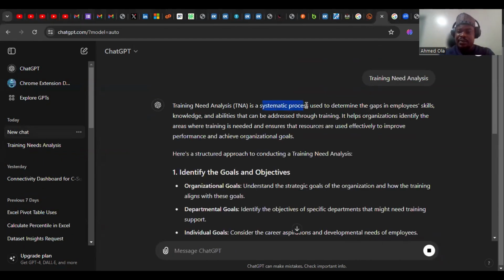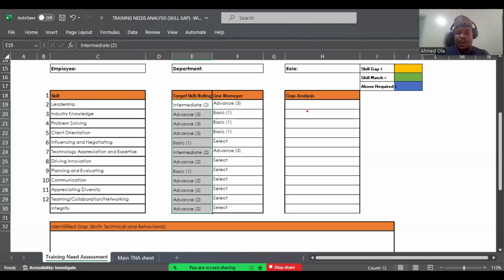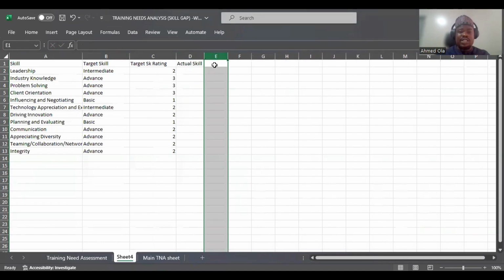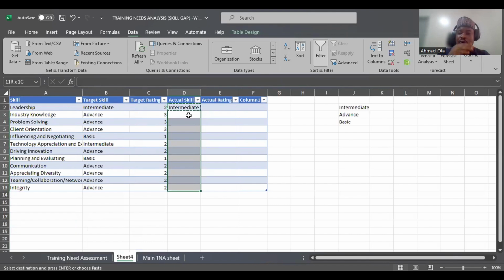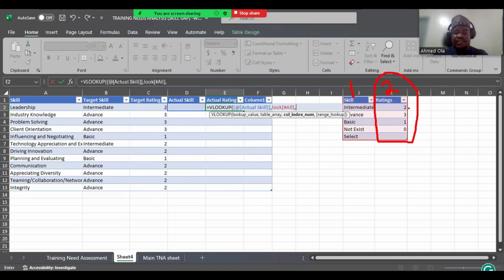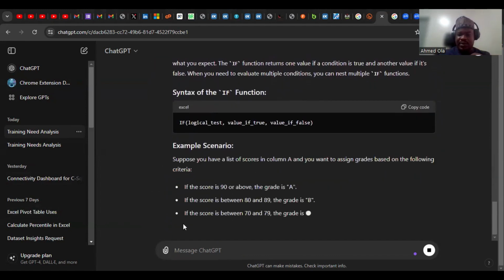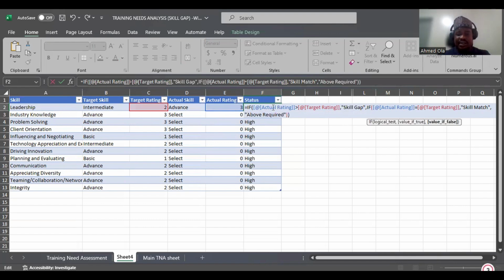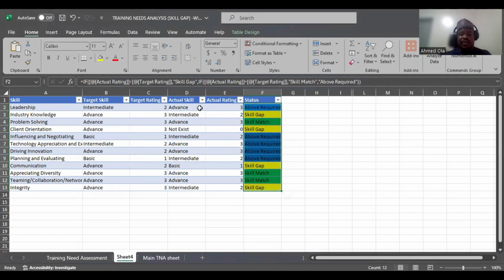Training Needs Analysis in Excel for HR Professionals | Comprehensive Data Analysis Tutorial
🔍 Ready to supercharge your HR strategies with data-driven insights? Our latest tutorial is your ultimate guide to performing Training Needs Analysis (TNA) in Excel! Whether you're an HR professional or a data enthusiast, this video is packed with everything you need to master TNA and elevate your organization's training programs.

📊 In this video, we cover:

What is Training Needs Analysis? Understand the basics and importance of TNA for both your organization and employees.
Why Training Needs Analysis? Discover the benefits TNA brings to your team and business growth.
Data Cleaning in Excel: Learn essential data cleaning techniques to ensure accuracy and reliability.
Drop-downs for Skills Selection: Create dynamic drop-down menus to streamline skill assessments.
Excel Functions: Master the use of key functions like IF, VLOOKUP, and IFNA to enhance your data analysis.
Conditional Formatting: Use conditional formatting to visually highlight key skills and training gaps.
🌟 Why Watch?

Boost your HR effectiveness with practical, data-driven techniques.
Simplify your workflow with Excel tips and tricks.
Make informed decisions to enhance employee training and development.
🔗 Links & Resources:

Download Excel Templates: [Link]

Unlock the full potential of your HR strategies with our detailed and practical Excel tutorial. Watch now and transform your data into actionable insights! 🚀